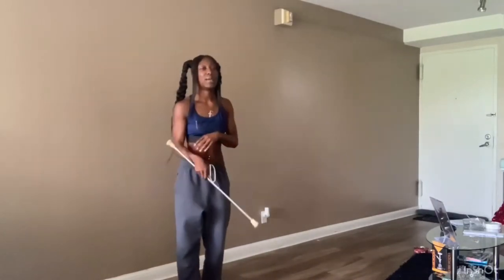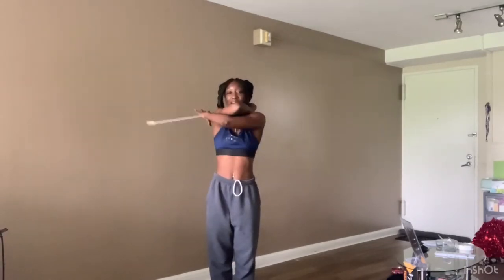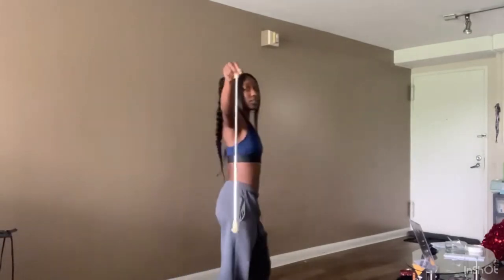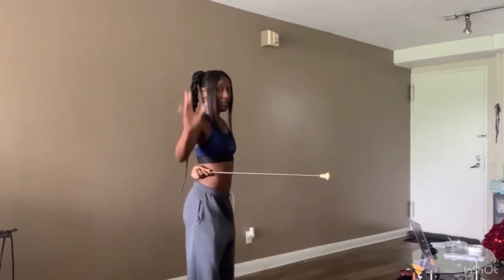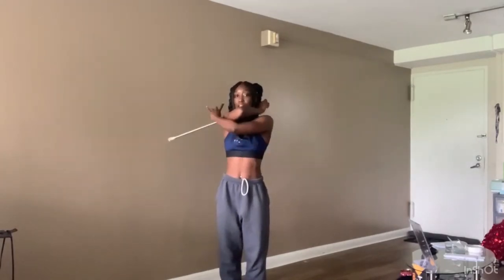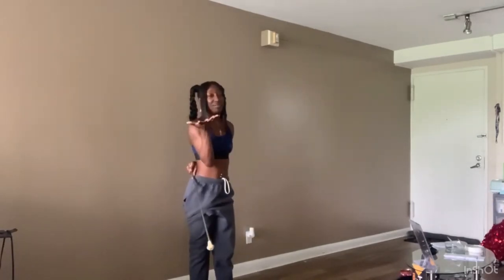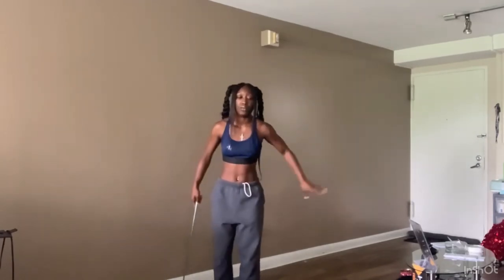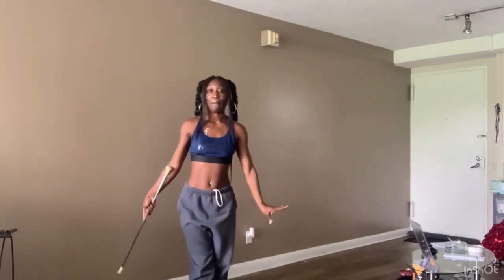Baton Tricks 101 | How To Do A Body Roll | Under The Leg Catch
✨IG Main Page: shonovialashon
✨IG Business Page: thenuxecollection
✨Nail Store IG: novaesthetics_nail_supplies
✨TikTok Main Page: shonovialashon1
✨TikTok Nail Page: thenuxecollection
✨Like Our Facebook Business Pages: The Nuxe Collection & NovAesthetics Nail Supplies

✨Shop The Nuxe Collection for your favorite nail looks at the-nuxe-collection-llc.myshopify.com✨